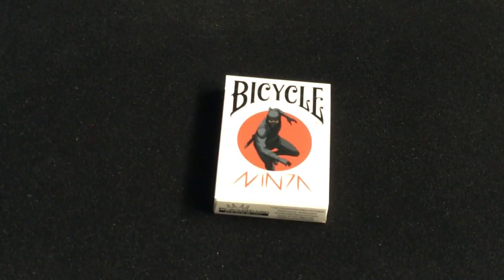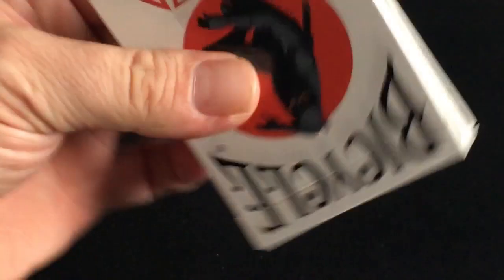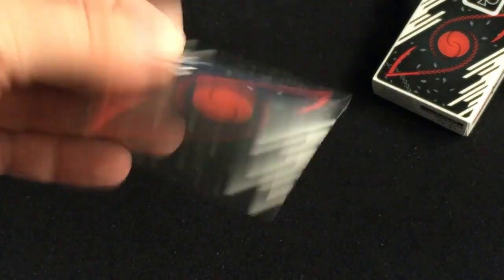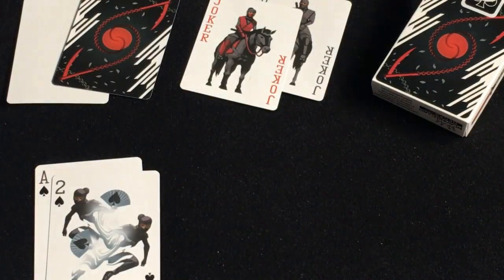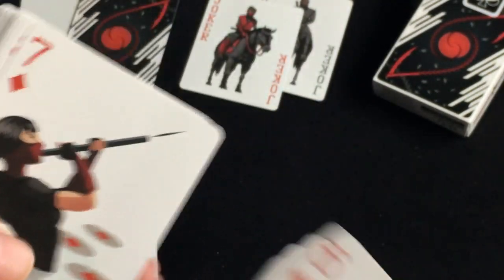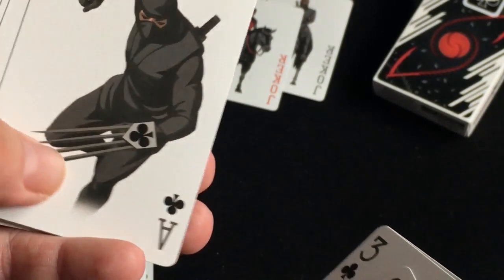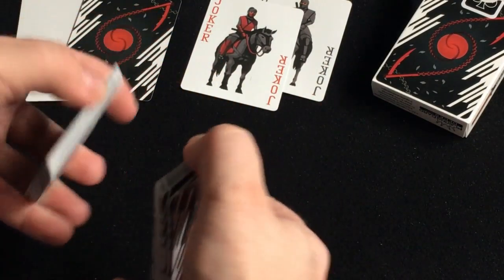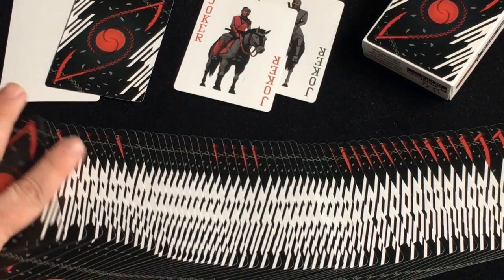Bicycle Ninja Deck Review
Pretty cool deck!

Want to send me something? Here is my PO address:
Victor Miranda
Canada